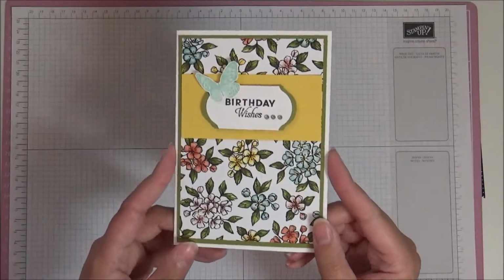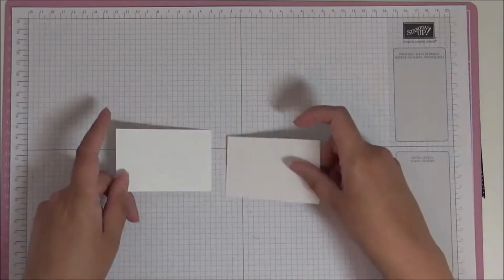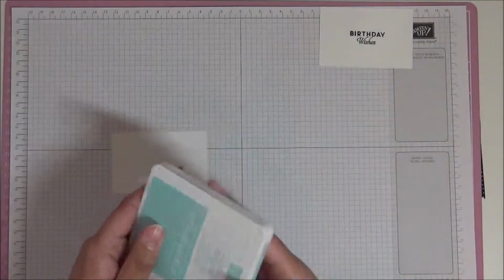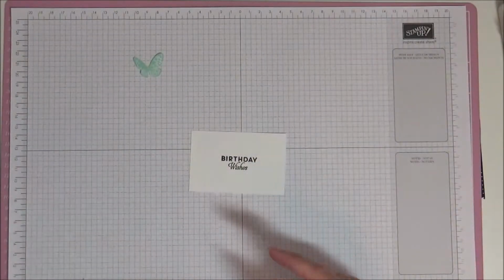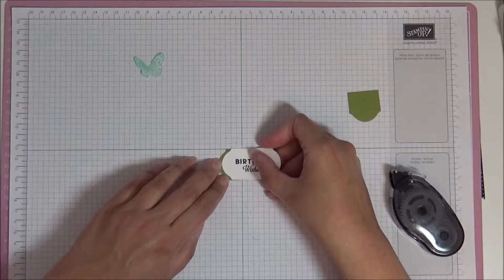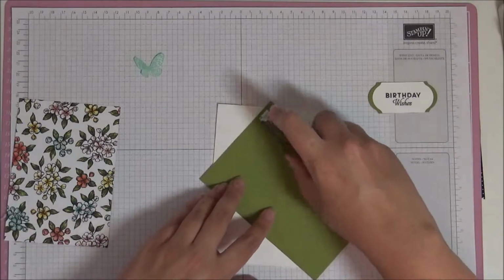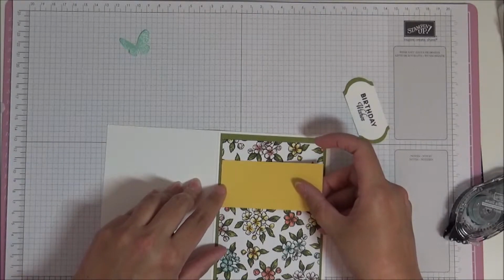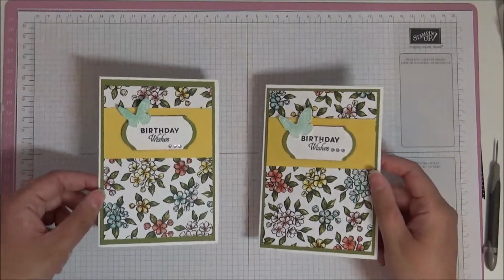Birthday Butterfly Card Tutorial - Bird Ballard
Simple and Easy Birthday Card Tutorial using Stampin' Up! supplies.